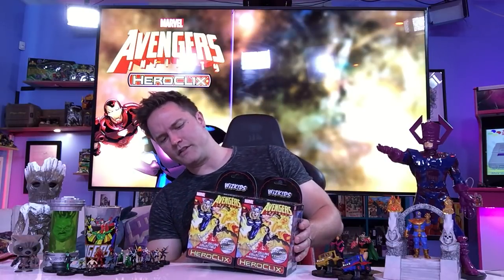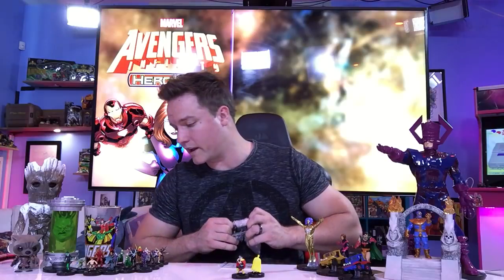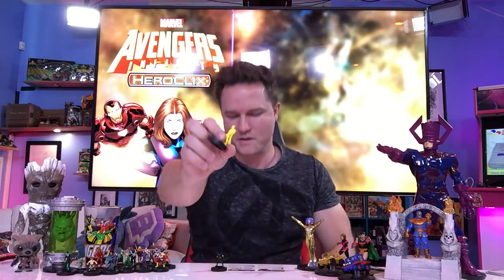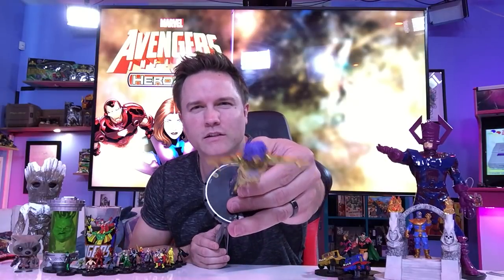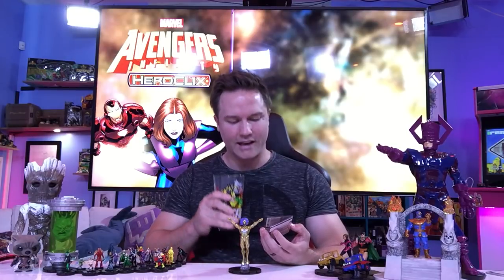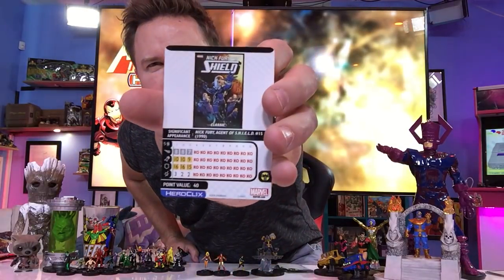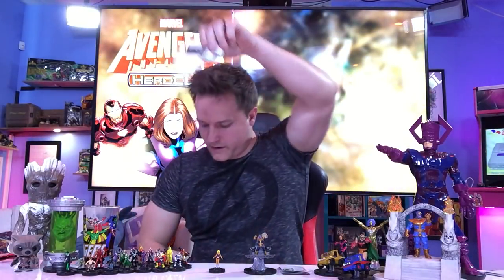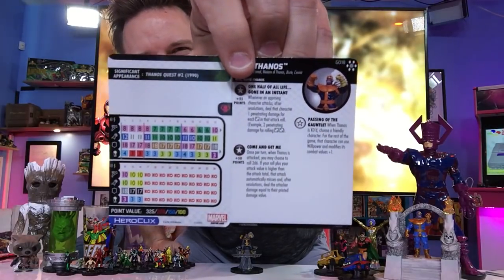Marvel HeroClix: Avengers Infinity Unboxing Part 3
Today is part 3 of the Scott Porter Marvel HeroClix: Avengers Infinity unboxing! So far some pretty interesting things have been pulled, but today is going to blow all that out of the water! The colossals in this set have there own rarity ranking, and today feels like a day where some good ones will show up!

Be sure to check out the website for even more details of this amazing new line of figures and check your FLGS for availability!

Finally, be sure to watch on our Facebook and Twitter for more previews from this colossal set! Click the link to catch up on any you’ve missed!